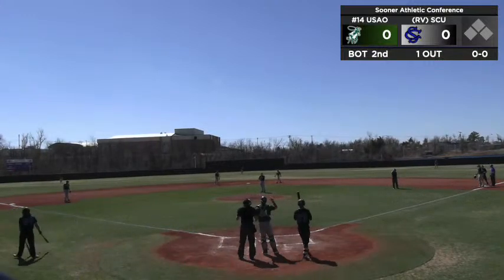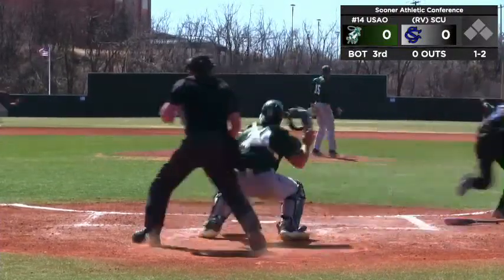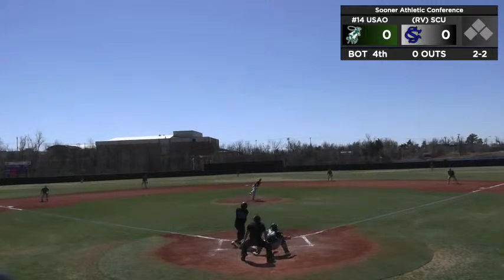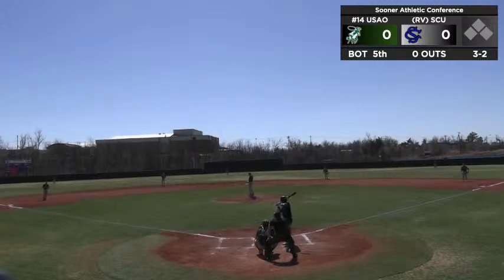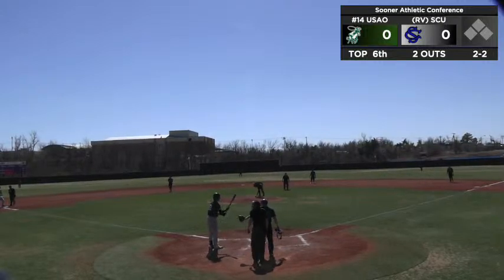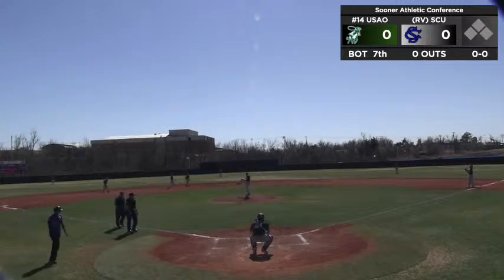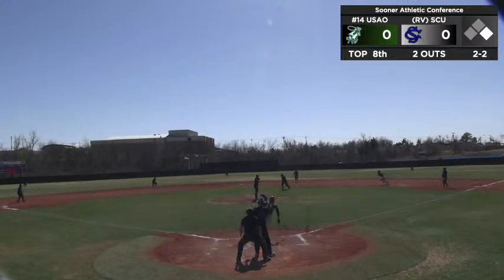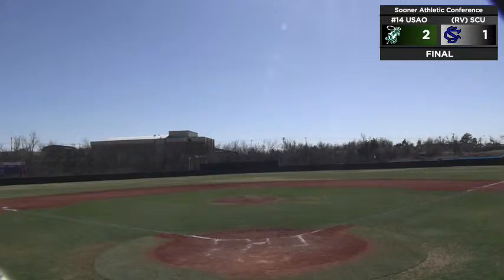SCU-Baseball_vs_USAO-GAME1